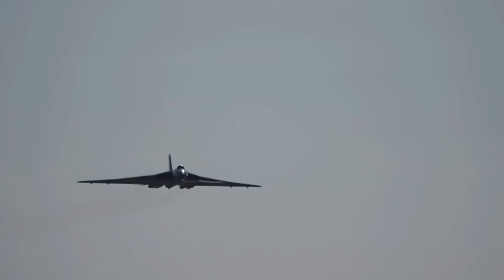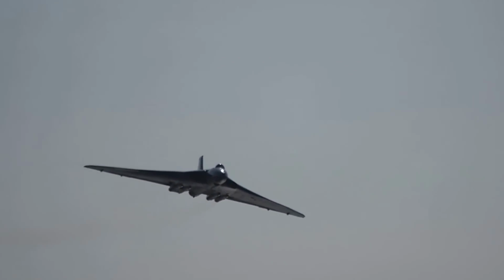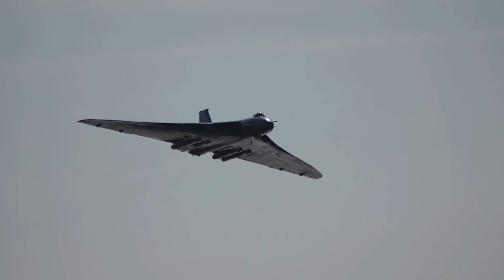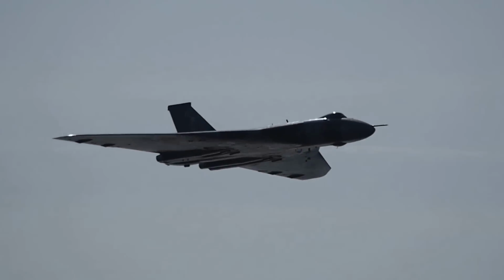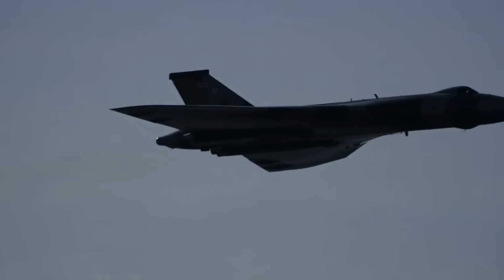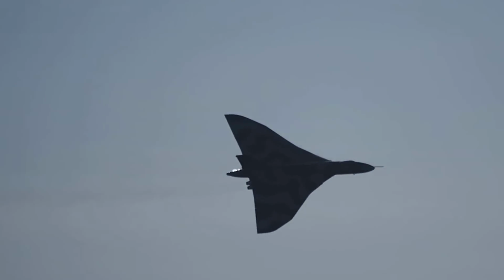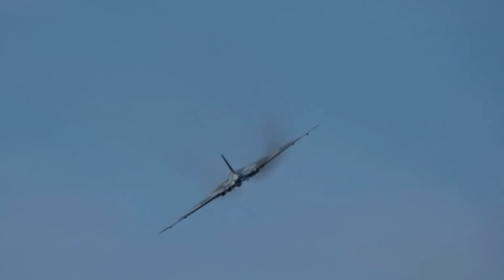The Avro Vulcan at The Scottish Airshow Low Green Ayr Scotland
The Avro Vulcan at The Scottish Airshow Low Green Ayr Scotland 5th September 2015